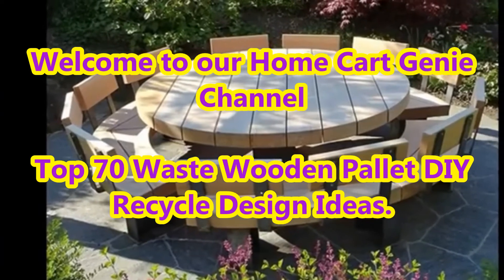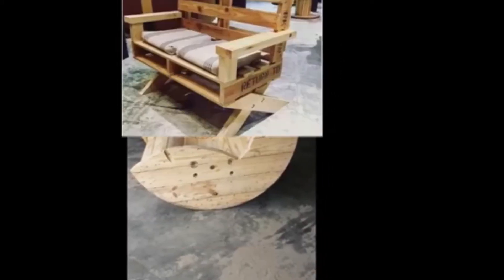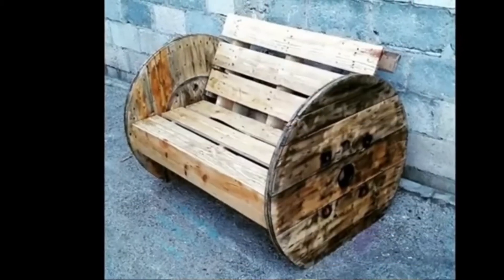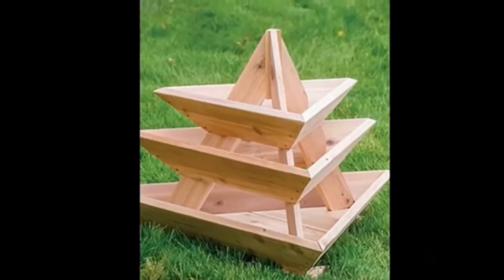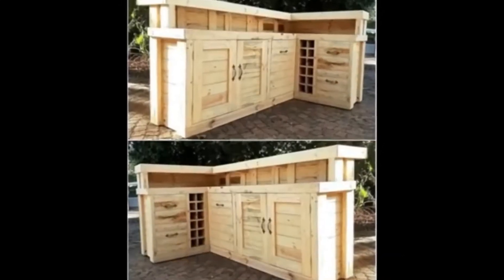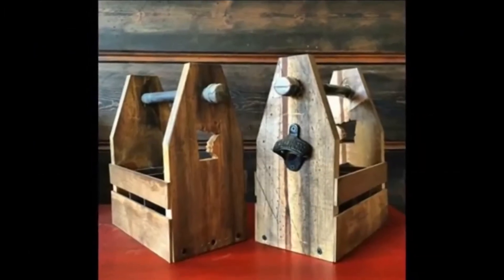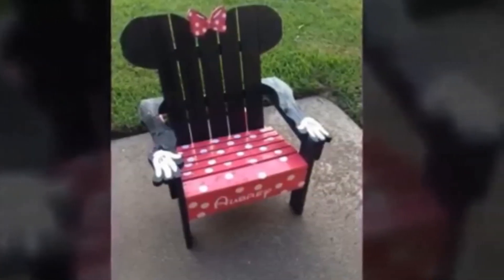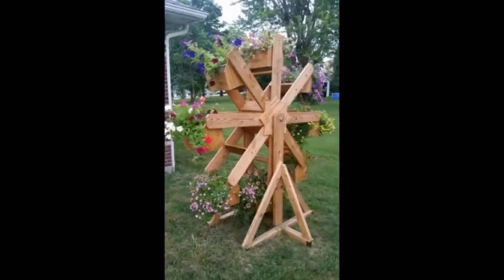70+ Amazing Waste Wooden Pallet Recycle/Repurpose Ideas.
Welcome to our Home Cart Genie Channel.In today's Video we are going to present 70+ Amazing Waste Wooden Pallet Recycle/Repurpose Ideas.Please Watch Till End of this Video and Subscribe our Channel for more interesting content.Thank you.Good Day.